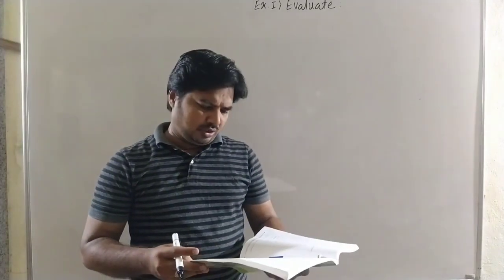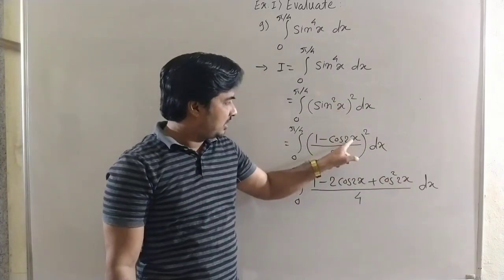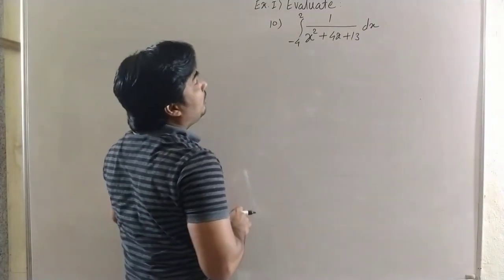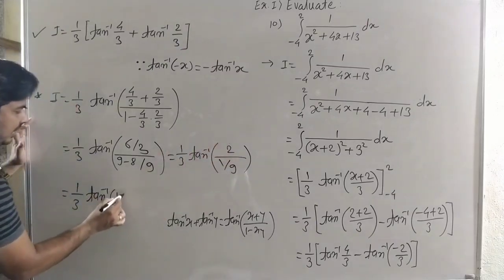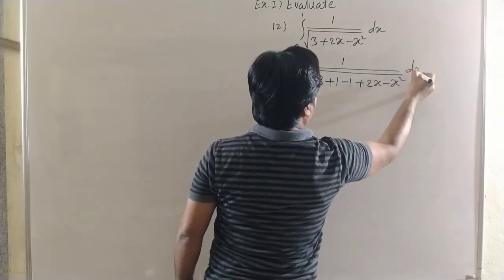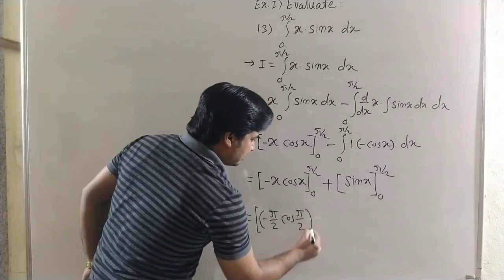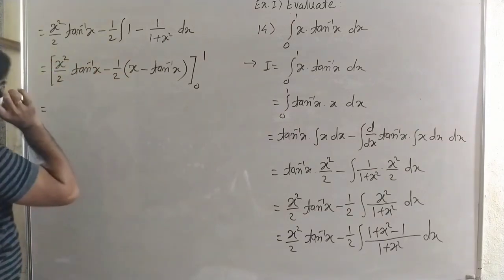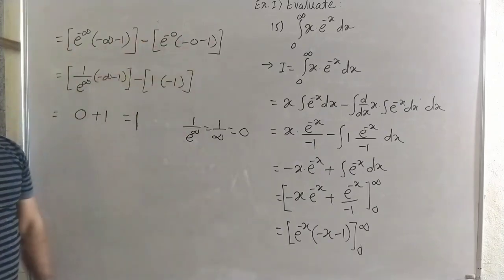Lec3 : Definite Integration : Exercise 4.2 ex.I-8to 15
Class 12